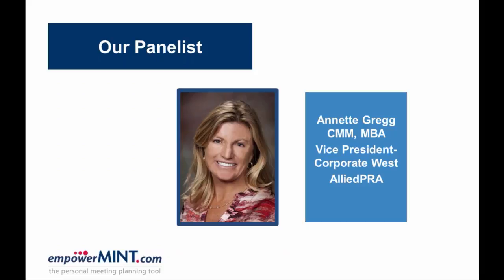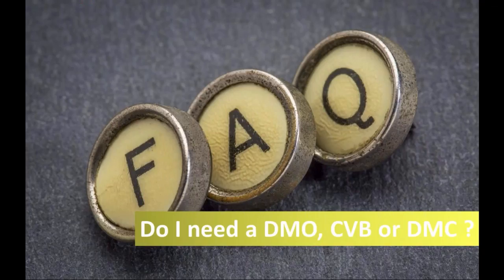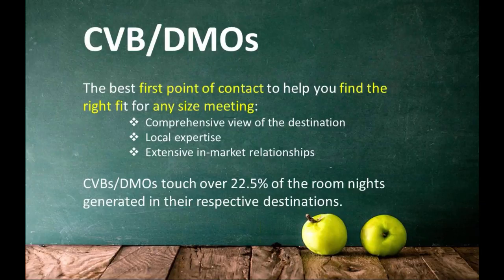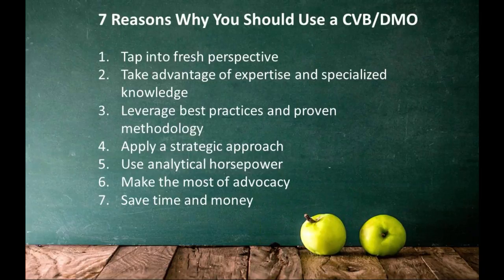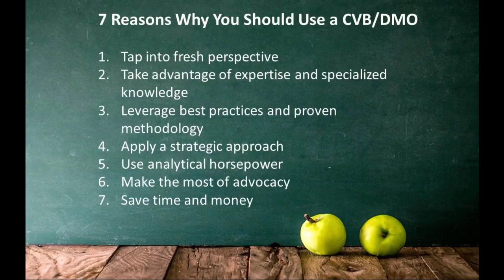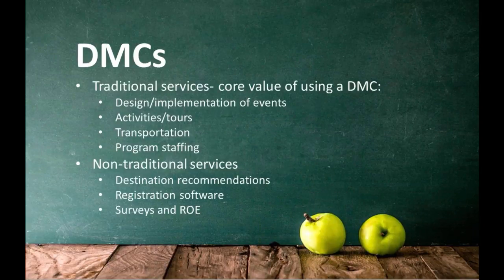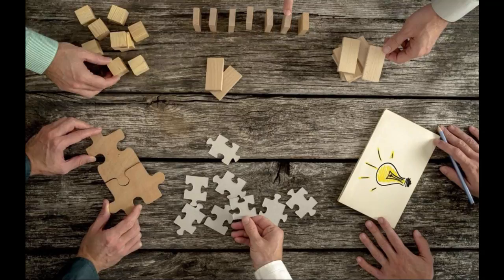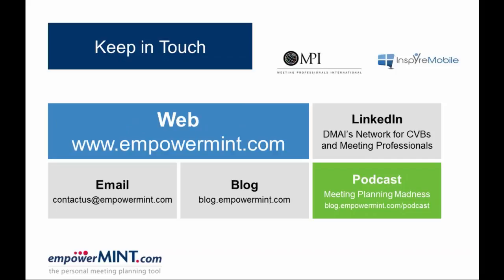Demystifying Industry Acronyms: DMO, CVB, DMC- What's The Difference?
Planning your next meeting and looking for a little destination
expertise?  If you want to work with a destination expert to find the perfect fit for your next meeting, should you contact a CVB, DMO or DMC?
Industry jargon plagues us.  Many of our associations and even corporations bear their initials first. Our professional organizations follow suit:  PCMA, ASAE, IAEE, MPI, and CIC, just to name a few.  In fact, we as an industry are so steeped in the use of acronyms that the Convention Industry Council (CIC) even provides a glossary, developed by the meetings, conventions and exhibitions industry through the Accepted Practices Exchange, of more than 1,400 terms, acronyms and abbreviations.
So, if you are trying to understand destination expertise and the resources to help you demystify the destination and enhance your meeting, join us in this webinar primer to understand just who does what:
• Clarify the unique roles and structure of the CVB/DMO and DMC
• Understand the funding models for these unique organizations
• Learn how multiple parties can work together cohesively for your benefit